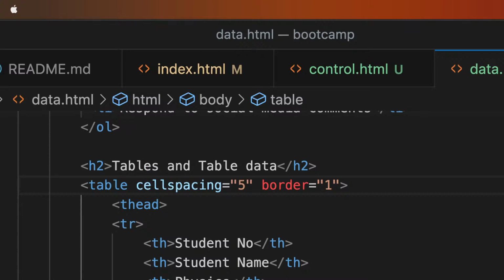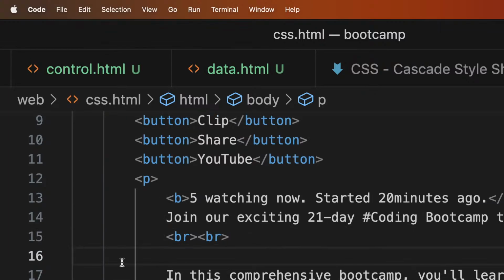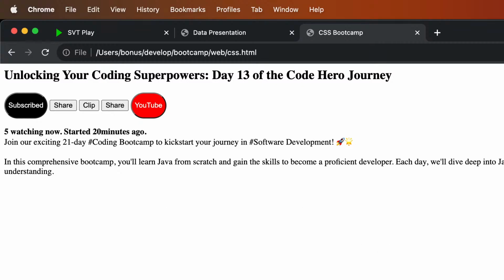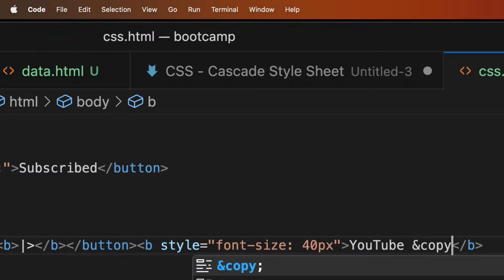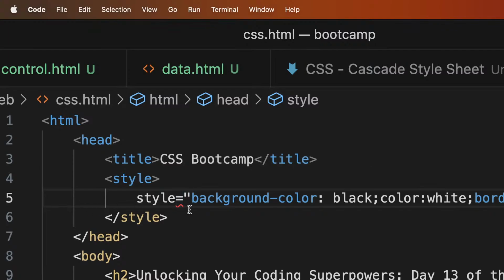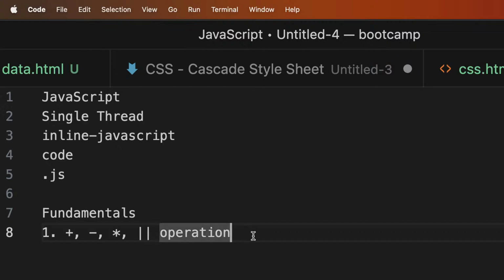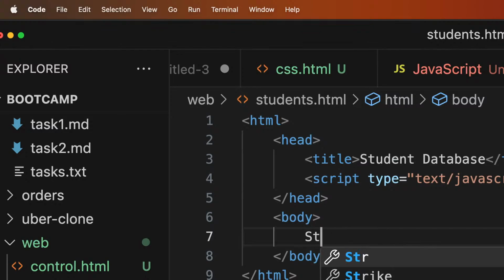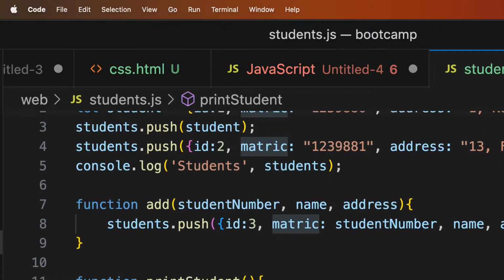Unlocking Your Coding Superpowers: Day 13 of the Code Hero Journey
00:00:00 Introduction
00:09:28 CSS
00:24:14 JavaScript
00:30:10 Dynamic Web
00:57:14 Project Review